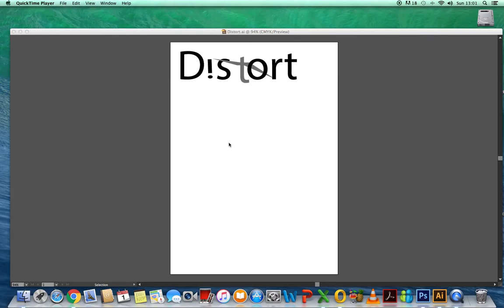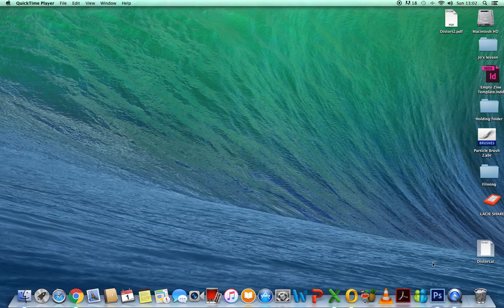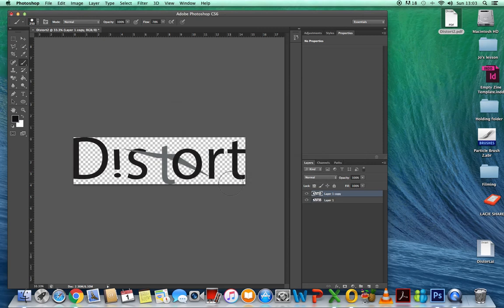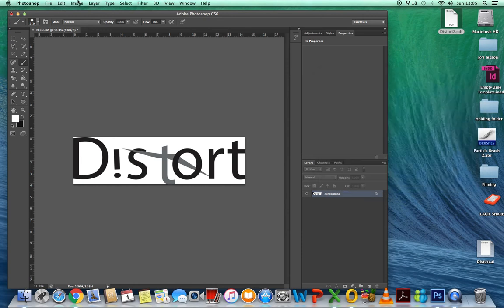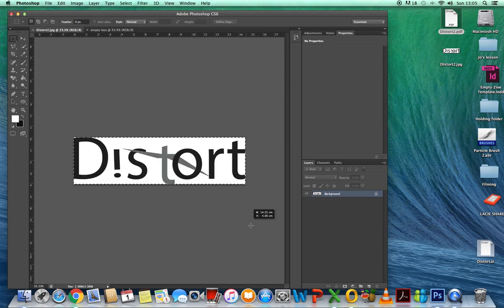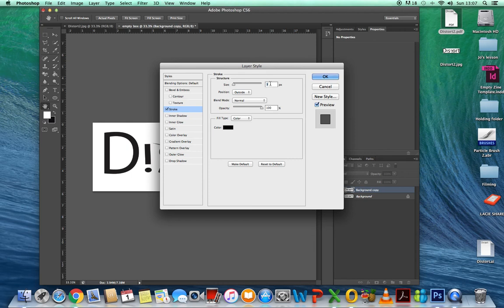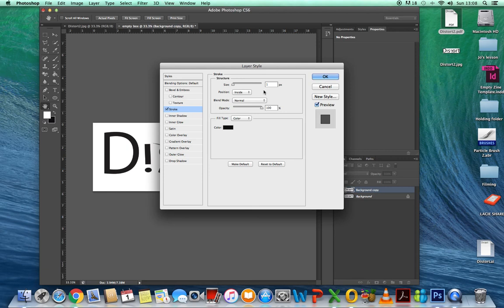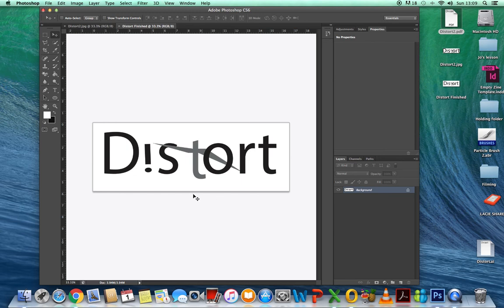Saving Illustrator work as a PDF